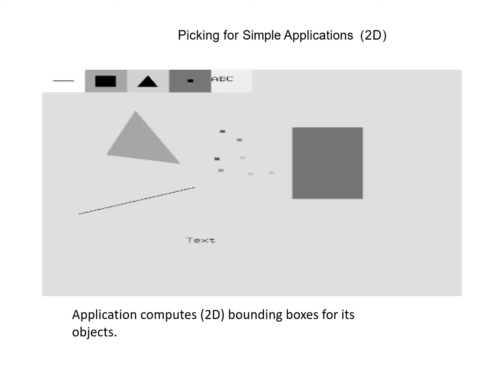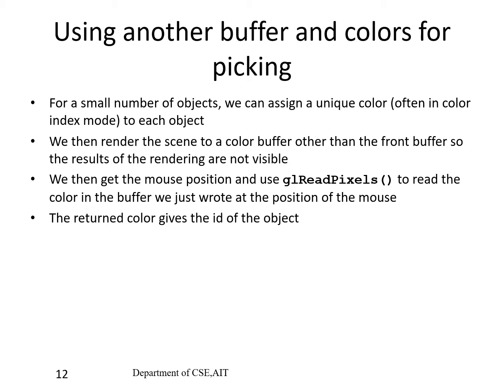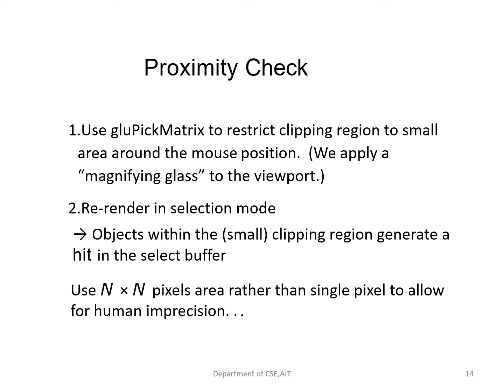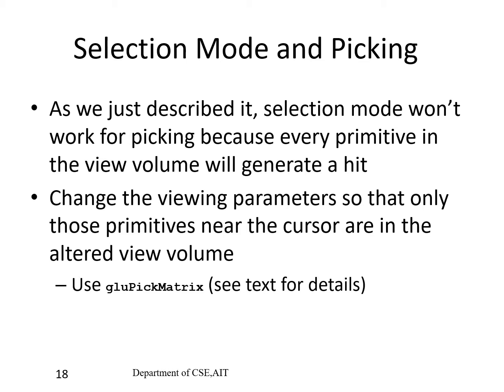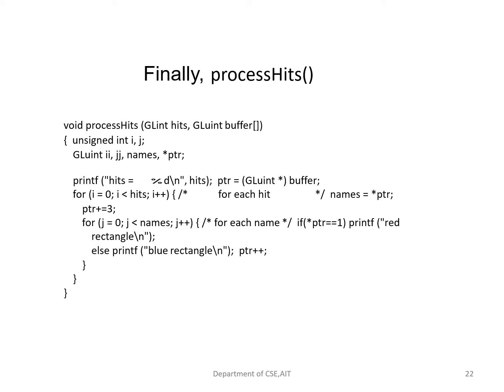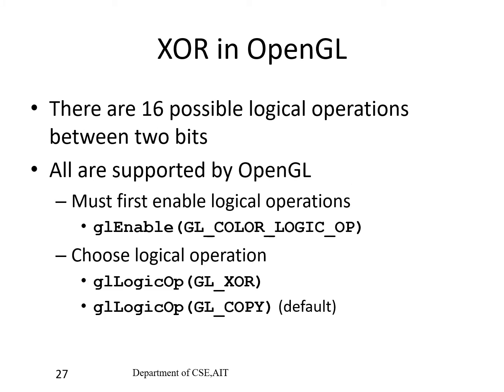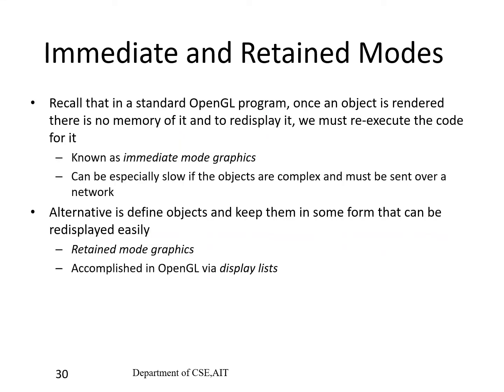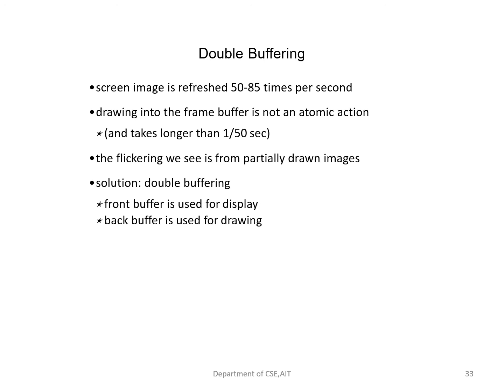CGV Picking and Interactive models by Varalakshmi B D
CGV picking,Building Interactive Models,Animating Programs.Idle function